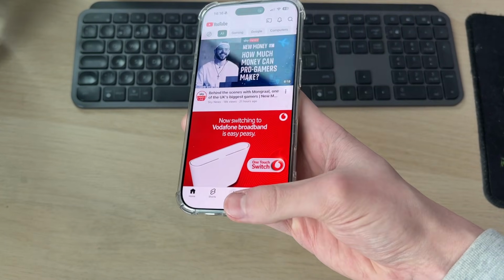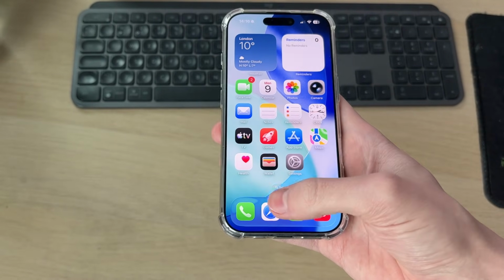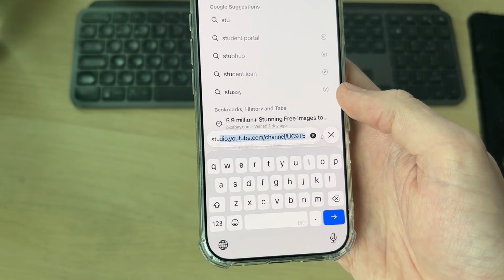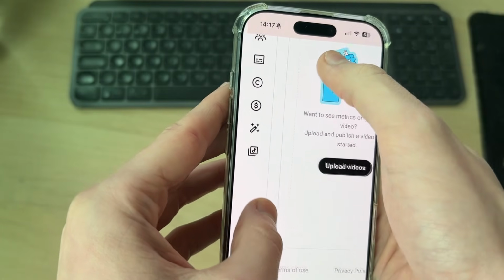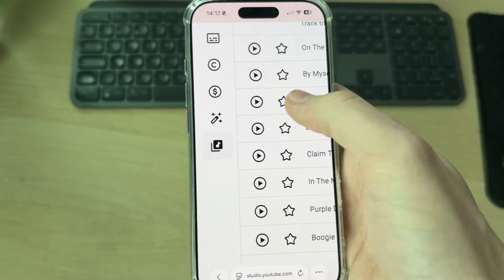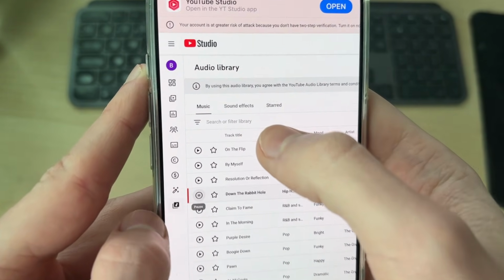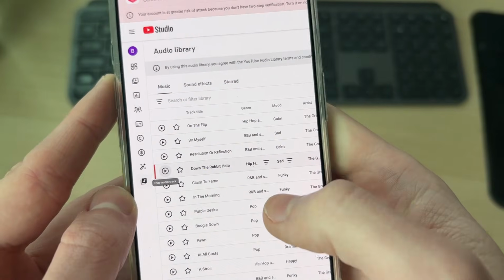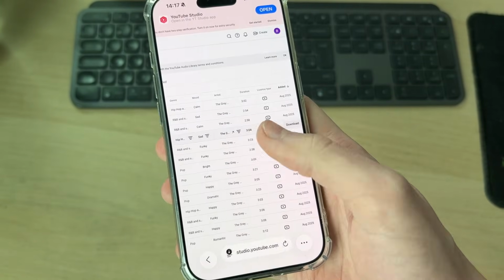How To Download Music From YouTube As MP3 On Phone - Step By Step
Learn how to download music from youtube as mp3 on phone on iphone or android in this video.

GuideRealm